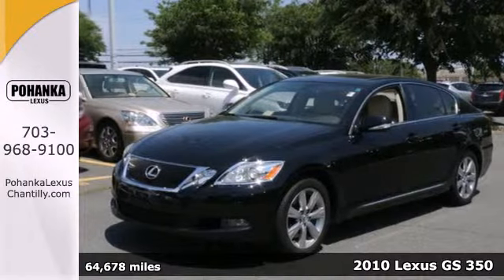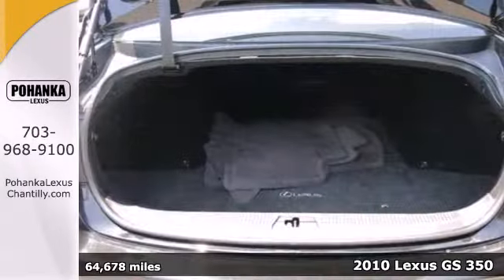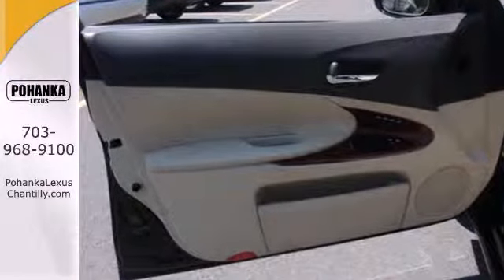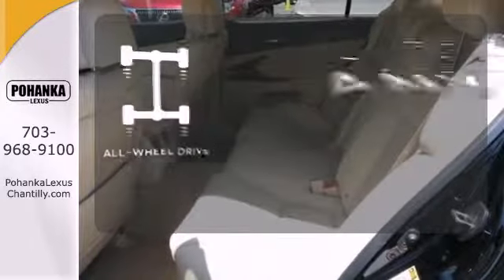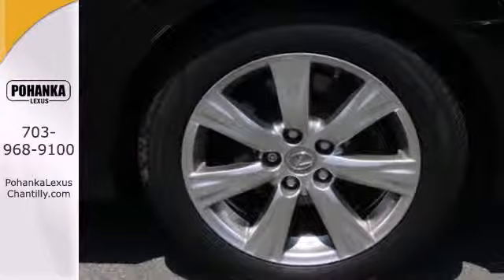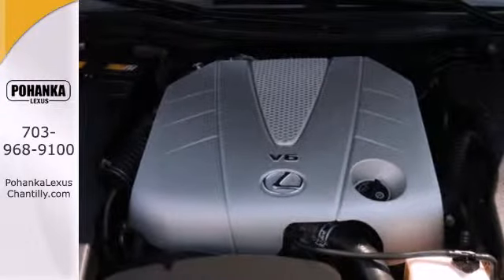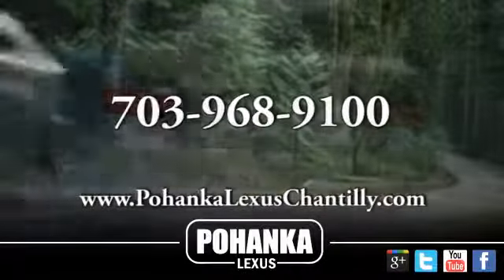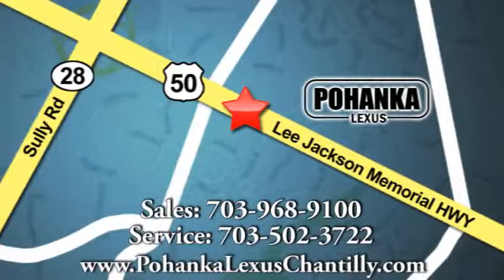Used 2010 Lexus GS 350 Chantilly VA Washington-DC, MD LP6874 - SOLD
Year: 2010
Make: Lexus
Model: GS 350
Trim: 4dr Sdn AWD
Engine: 3.5 L V6 Cyl.
Transmission: Automatic
Color: Black
Interior: Parchment
Mileage: 64678
Stock #: LP6874
Lexus Certified!!! 1 Owner Carfax!!! Navigation!!! Mark Levinson Sound system!!! AWD!!! Heated and Ventilated seats!!!

Address:
13909 Lee Jackson Memorial Hwy